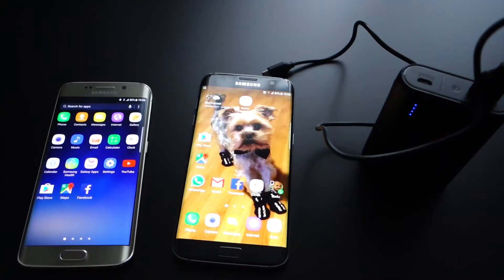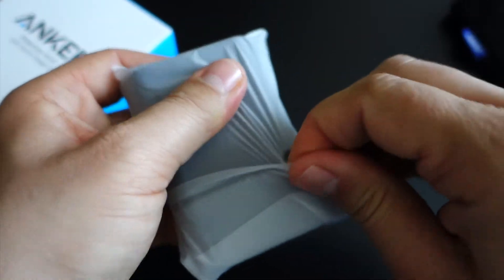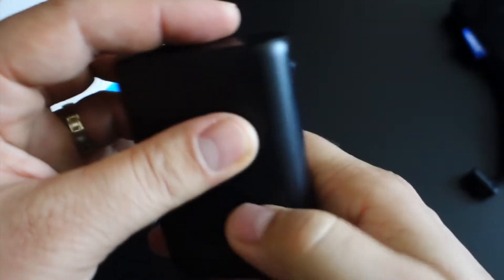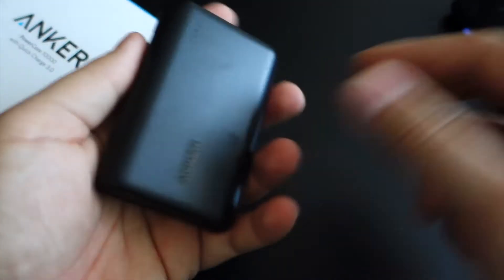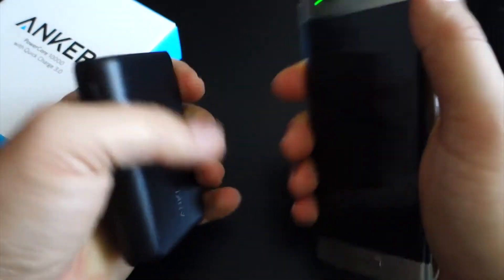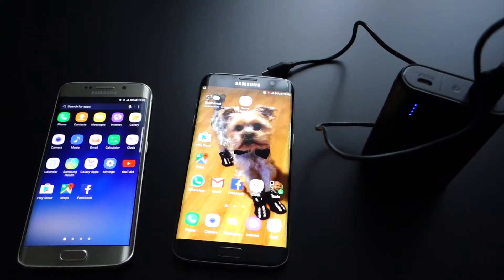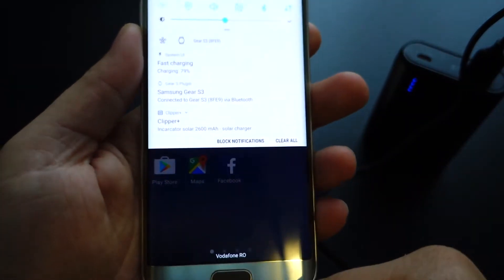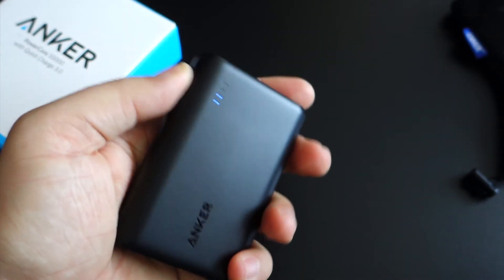Review Anker PowerCore 10000 mAh Quick Charge 3.0 - power bank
Review - Anker PowerCore 10000 mAh Quick Charge 3.0